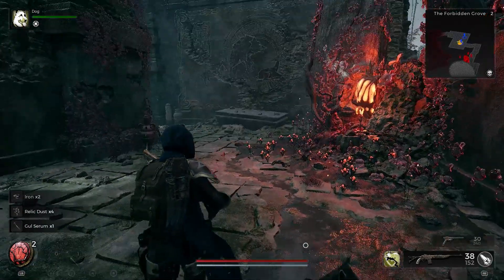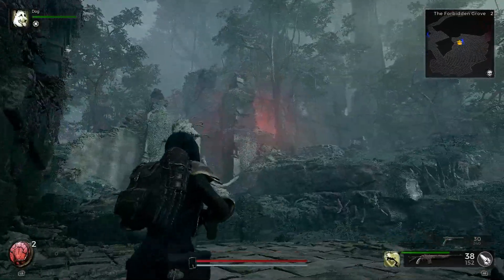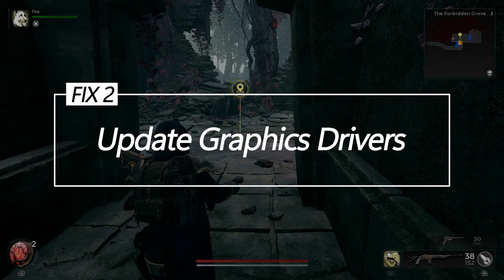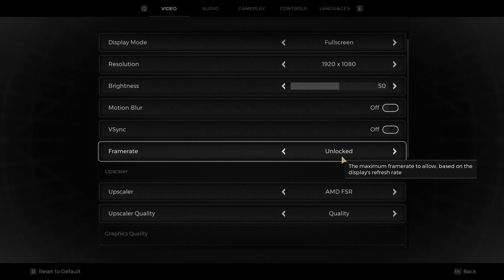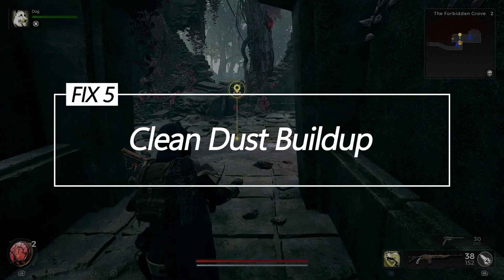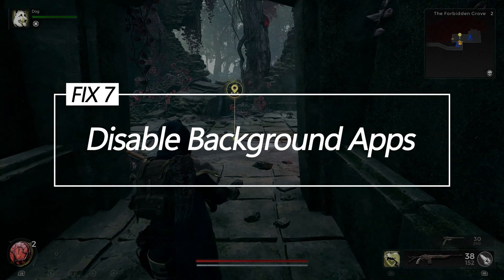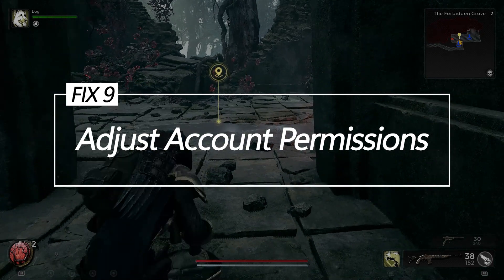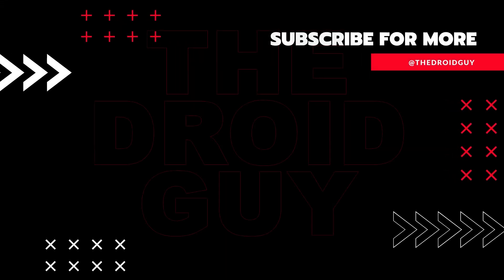How To Fix Remnant 2 Low Level Fatal Error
Remnant 2 is the latest installment in the popular Remnant shooter franchise bringing expansive new worlds to explore. However, some eager PC gamers encounter frustrating low-level fatal errors when trying to run the game. These cryptic and ominous-sounding errors typically point to core stability issues and crashes.
By methodically troubleshooting several common causes, you can resolve the Remnant 2 low-level fatal error and get the game running smoothly.